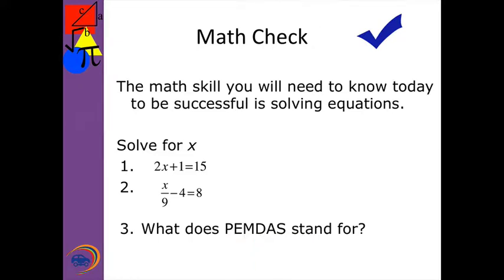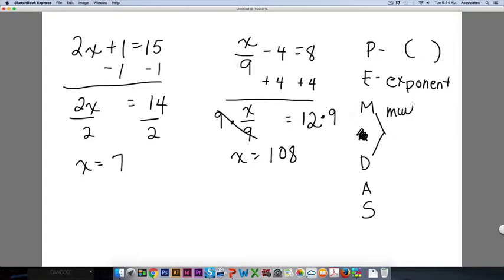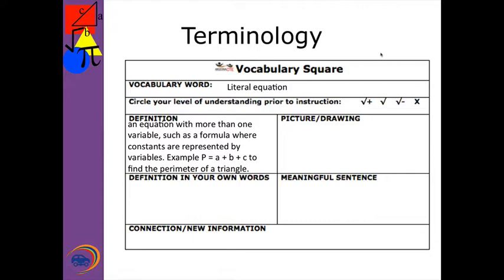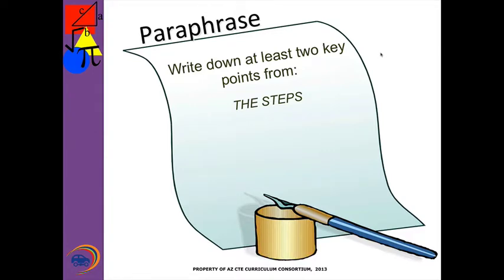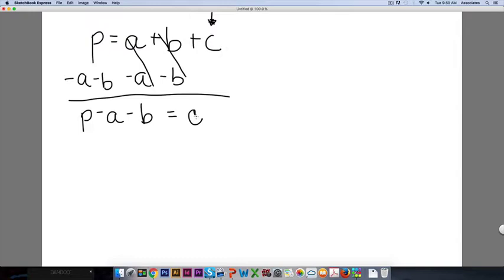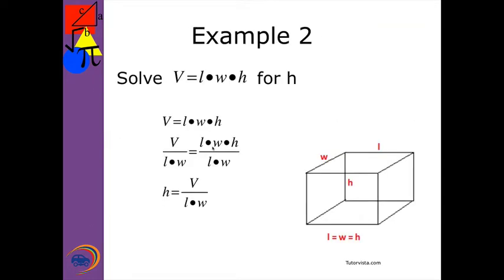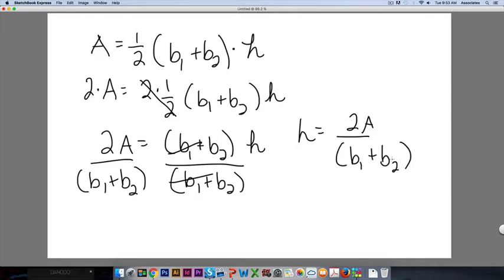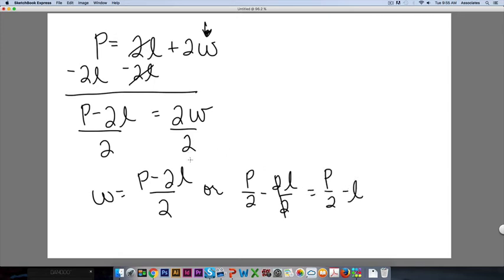CTE Math Y1 L6 Construction Literal Equations Podcast